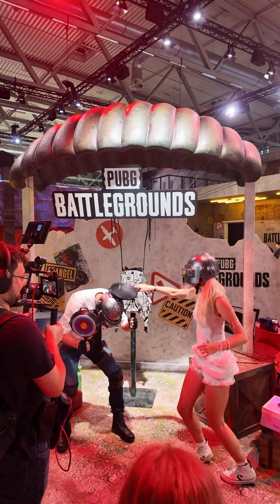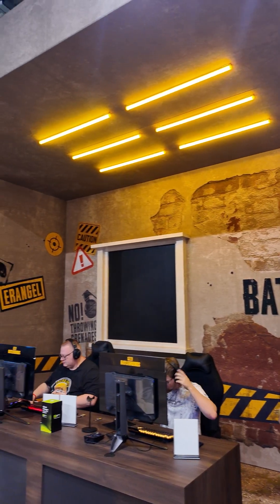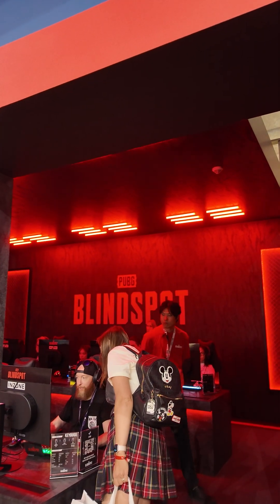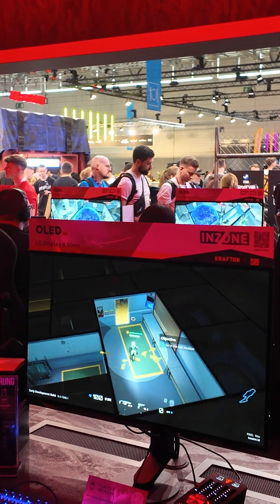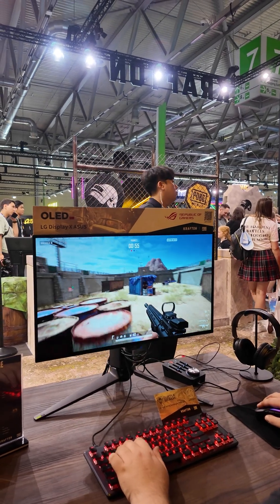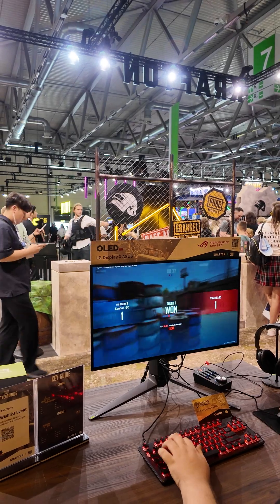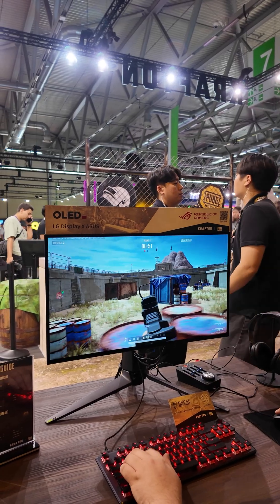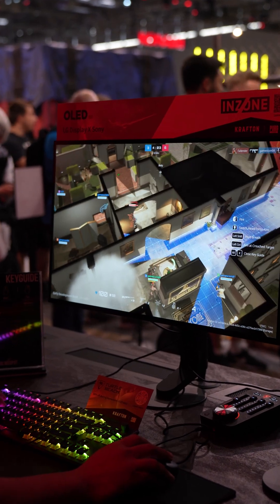LG Display OLEDs at Gamescom: ASUS ROG Swift and the Sony Inzone M10S, both 27 inch 1440p@480hz